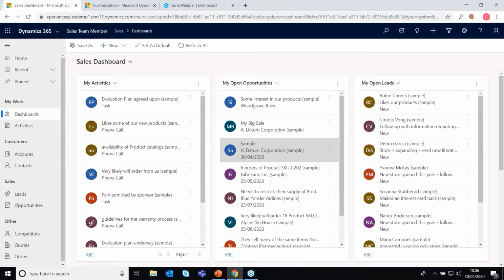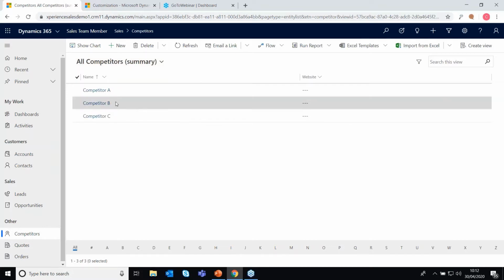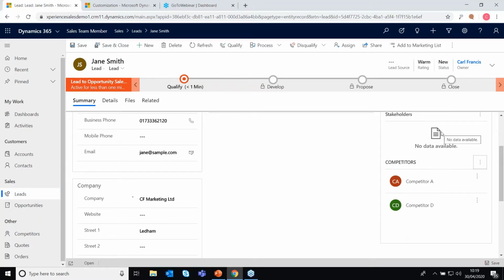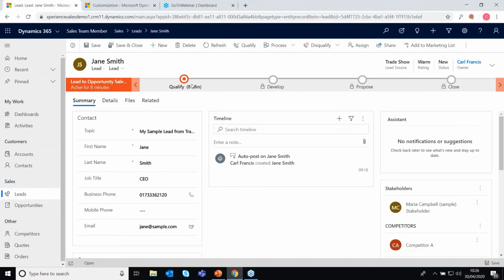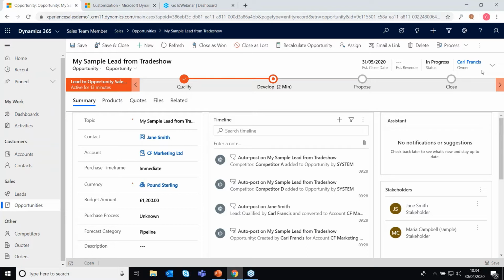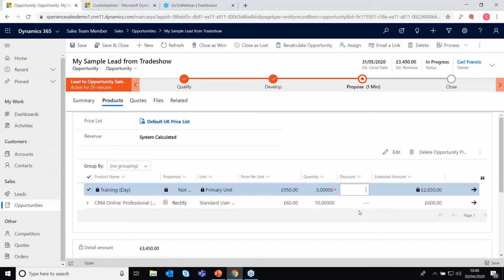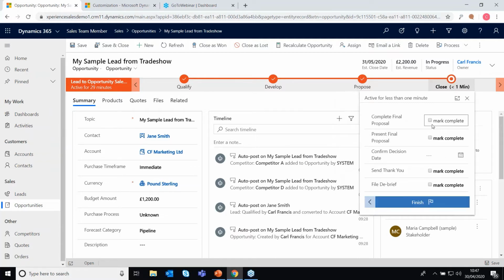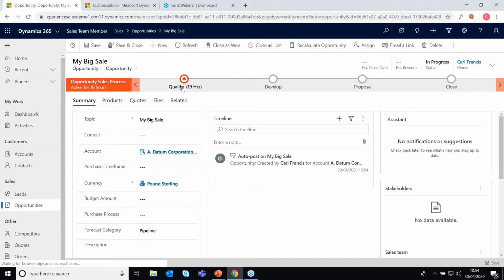CRM - Dynamics 365 for Sales Training